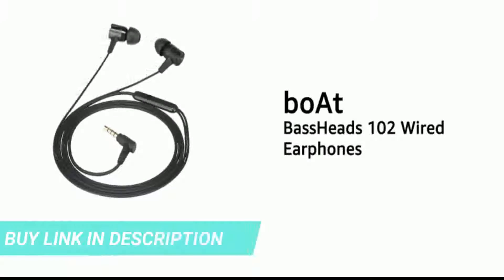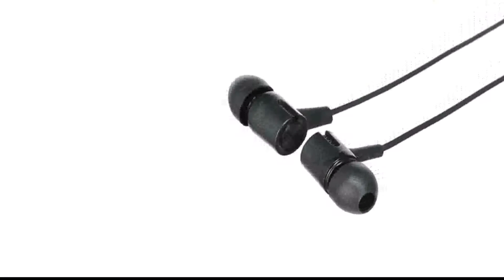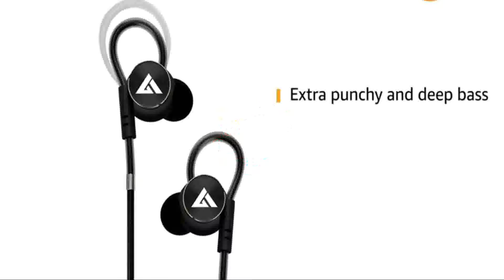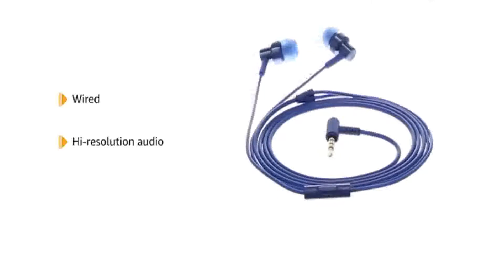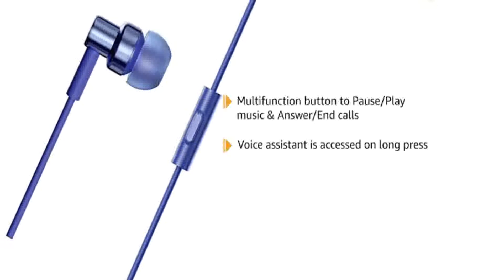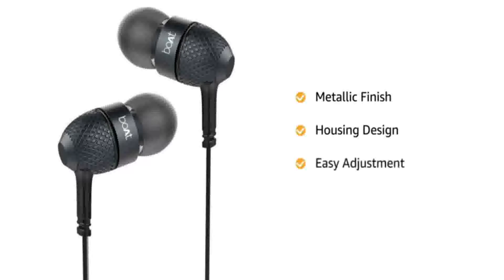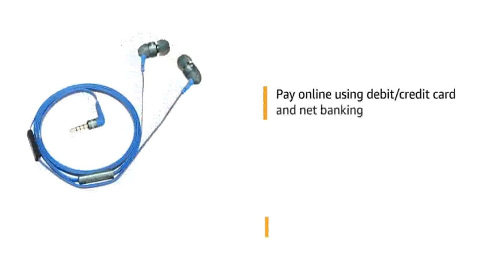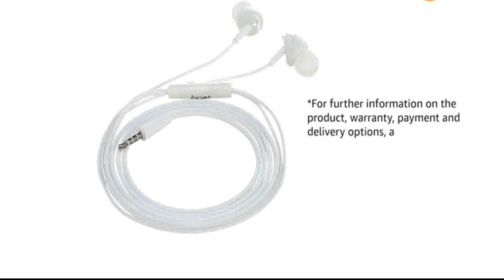best wired earphones under 500 in 2021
In this video we are explaining best wired earphones under 500 in 2021.
boAt Bassheads 100 in Ear Wired Earphones with Mic(Black)

boAt Bassheads 225 in Ear Wired Earphones with Mic(Black)

Xiaomi Redmi Hi-Resolution Audio Wired Earphone with Mic

Boult Audio BassBuds Loop in-Ear Wired Earphones with NO Magnet (Upgraded Model) and 12mm Powerful Driver for Extra Bass with Customizable Ear Loop & Mic (Blue)

boAt Bassheads 102 in Ear Wired Earphones with Mic